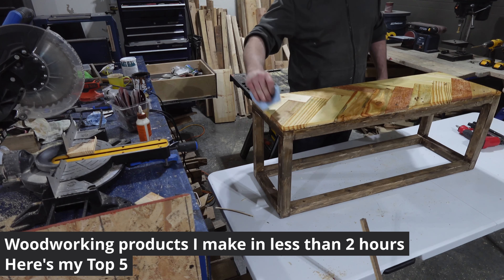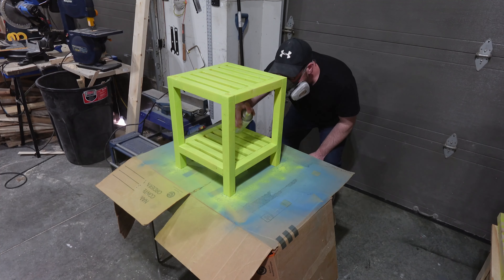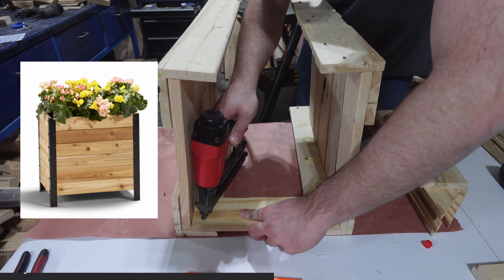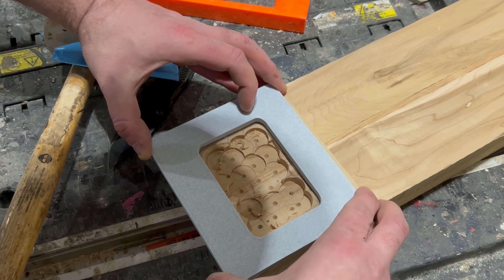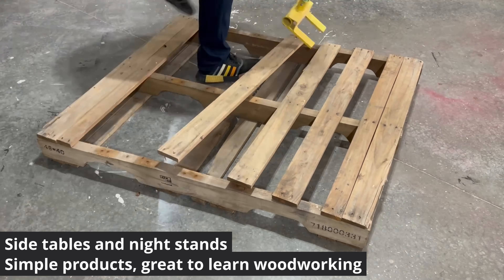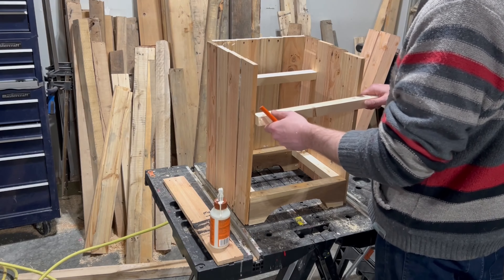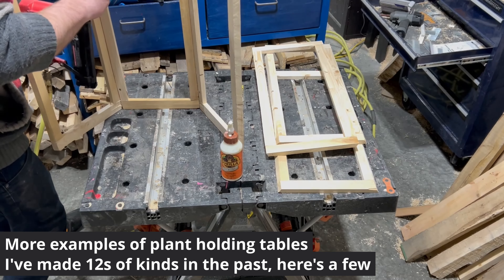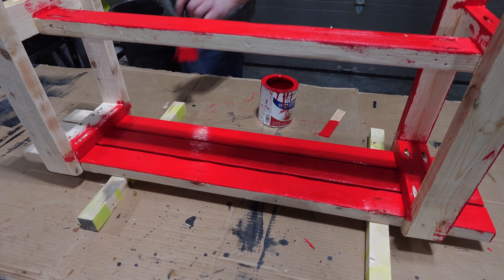What to Make in 2 Hours or Less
Here's my Top 5 quick woodoworking projects that I made in 2 hours or less for myself, or in most cases, to sell on the marketplace. I like a project I can make fast, and most importantly, sell fast. Enjoy my list!

0:00 Intro
0:16 5
1:03 4
2:15 3
3:21 2
4:25 1